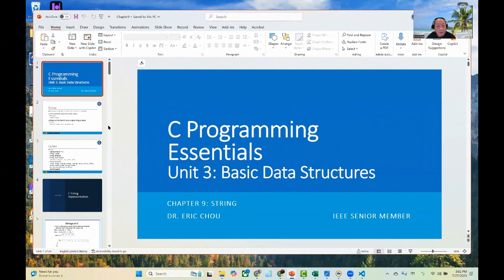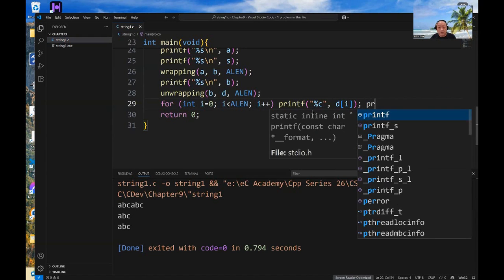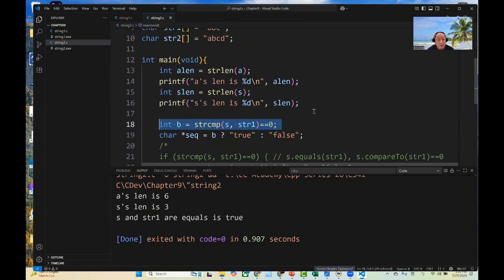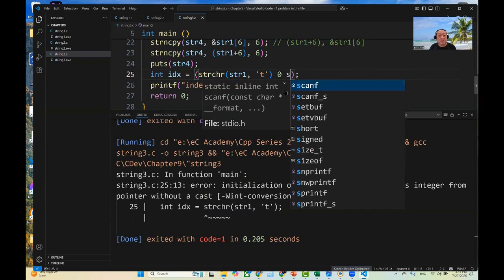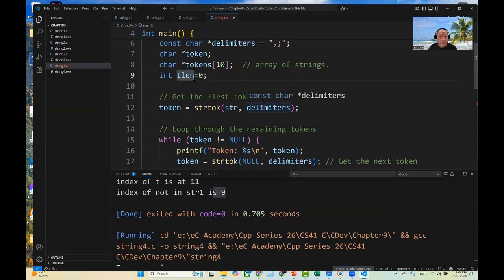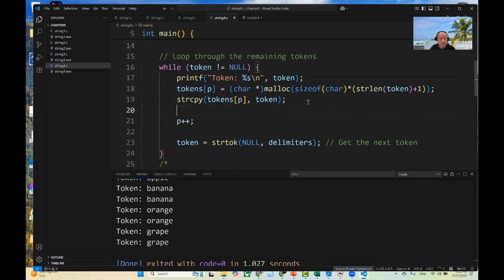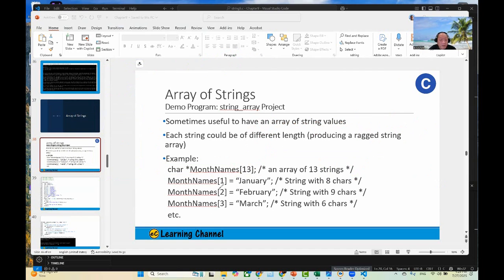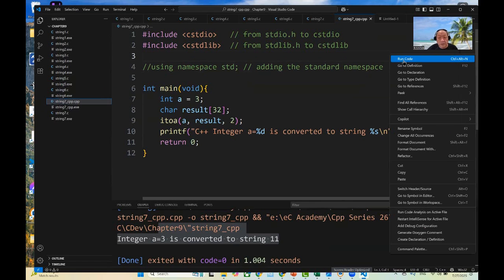Chapter 9: String Functions